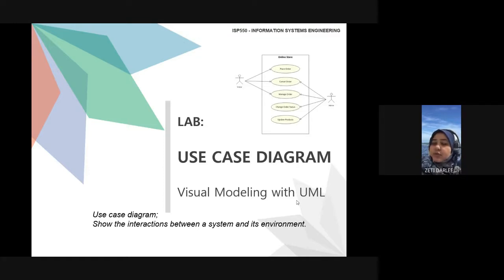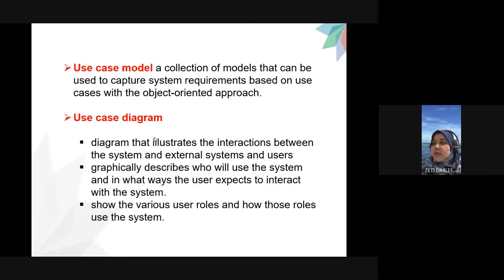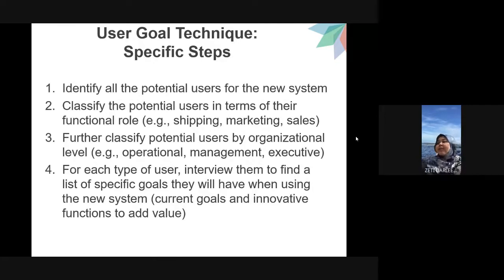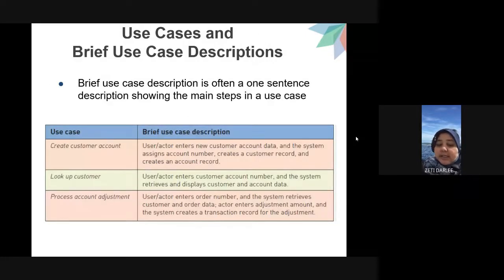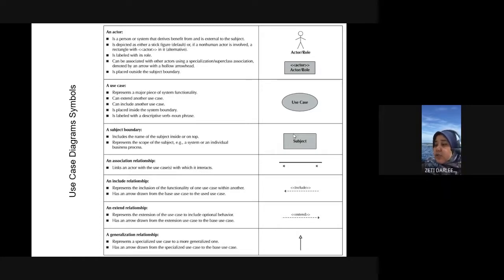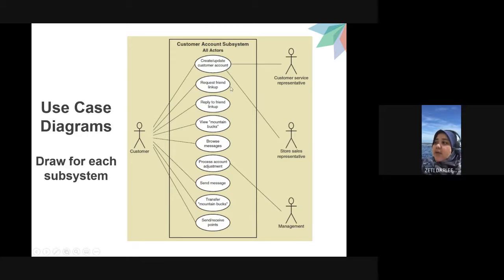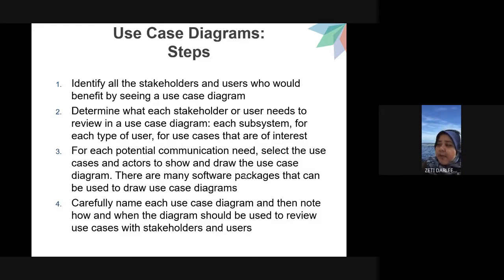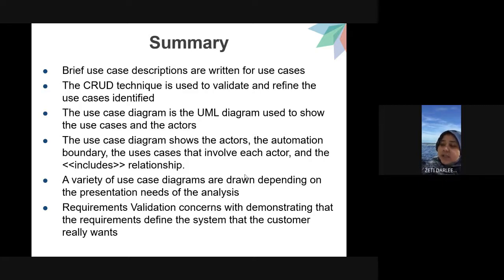ISP550 Topic 6 Use Case Diagram